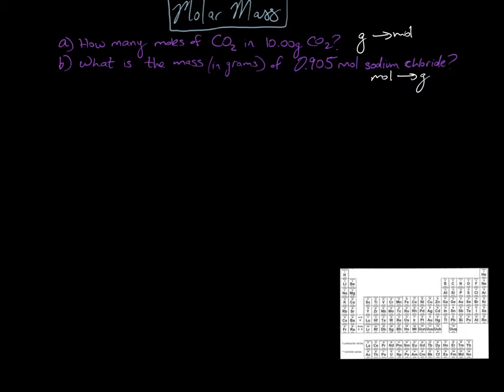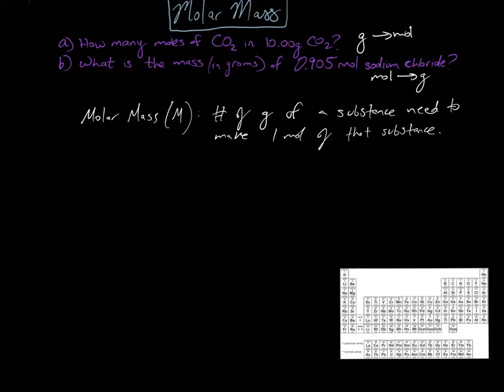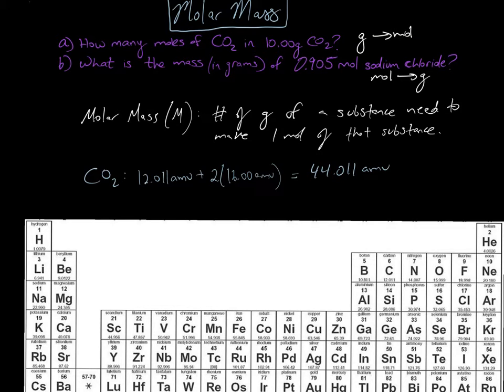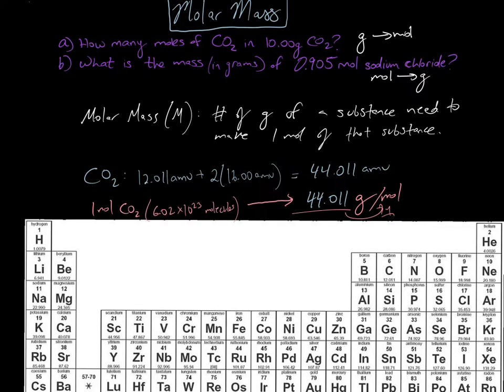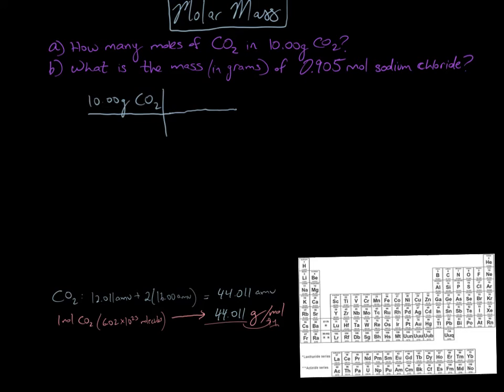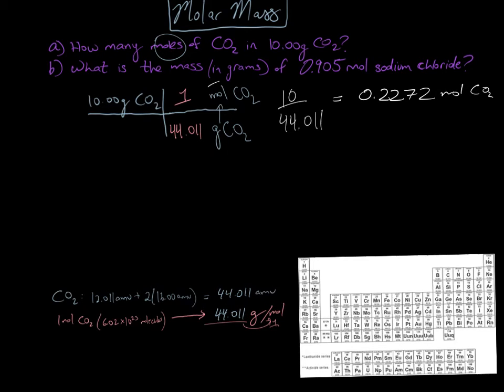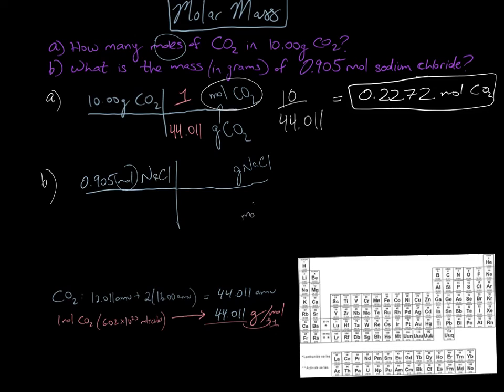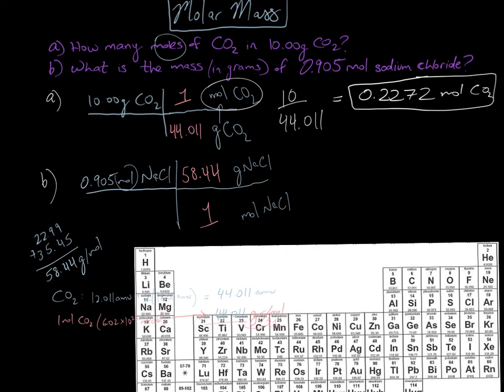Introduction to Molar Mass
In this video, we introduce the concept of molar mass, how to solve for the molar mass of any given compound, and how to use dimensional analysis to solve beginner-level molar mass problems. This project was created with Explain Everything ™ Interactive Whiteboard for iPad.